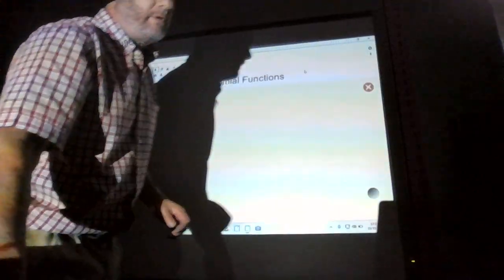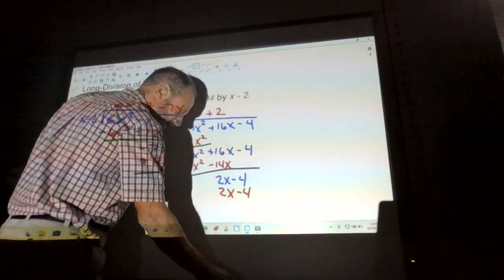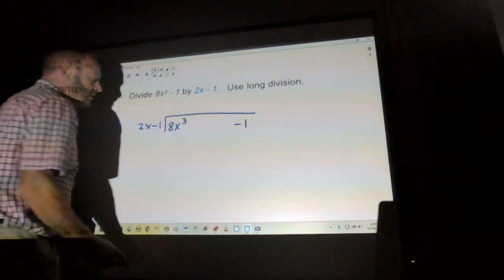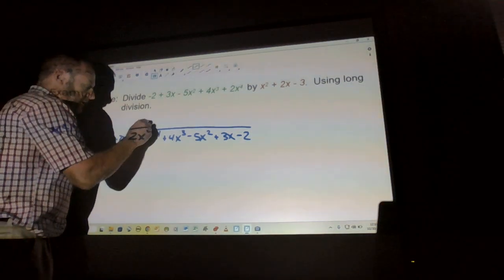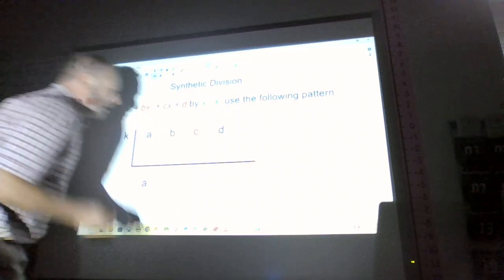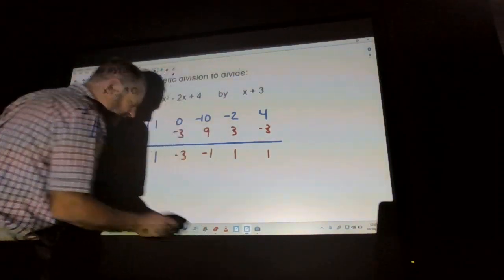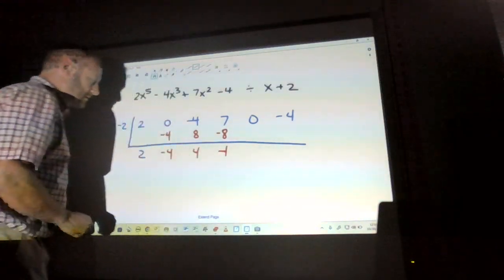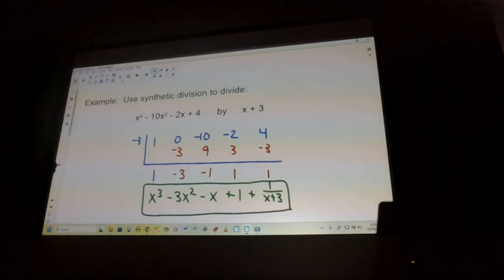Algebra 2 Lesson 9-4 Polynomial Division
Long Division, Synthetic Division